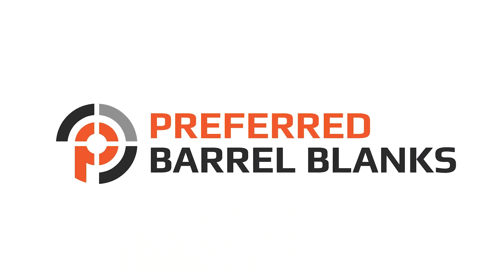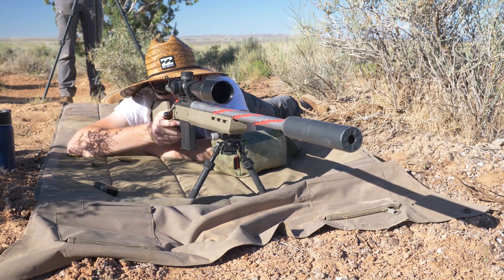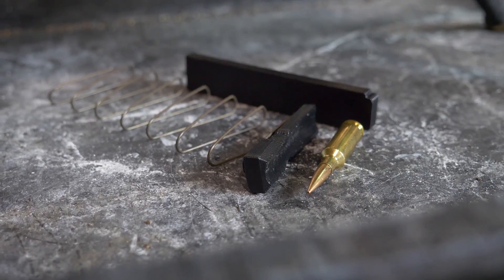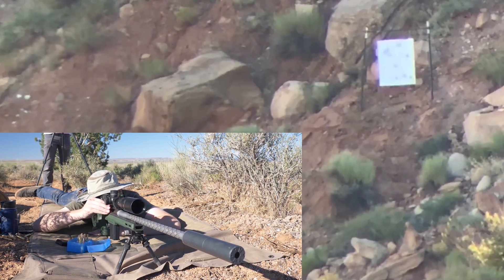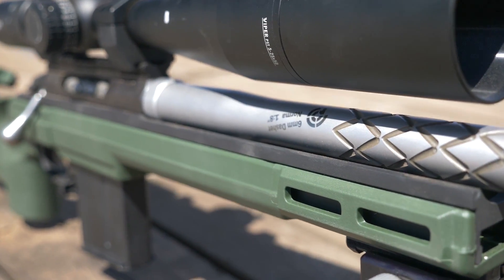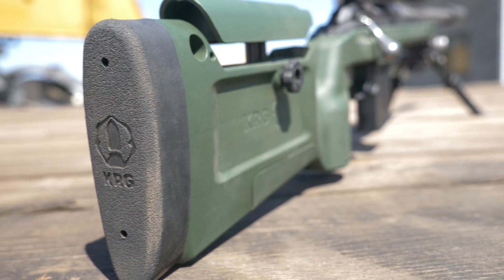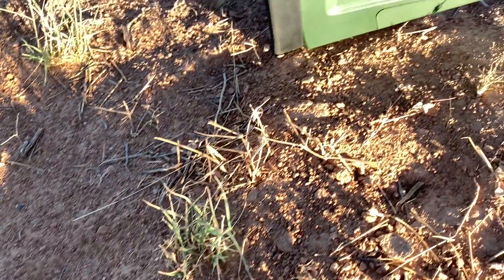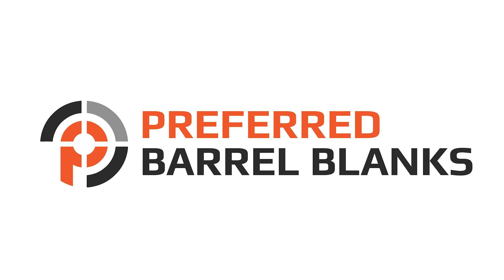Tikka 6mm Dasher Rifle Review! Preferred Barrels Tikka Prefit Barrel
I go over the details of this custom rifle made for PRS style and long-range competitive shooting. The rifle was built by Preferred Barrels and equipped with a Tikka T3 prefit with a taperless 900 contour, custom fluted, and cerakoted. You can find the full comparison against the Howa 1500 in 6mm Creedmoor and the Ruger American chambered in 6x47 Lapua where we compare them in a competition at long range. There is a full detailed video on all three called the Nerd out video for the people who love the data as I do. Thanks for checking them out and I hope to see you guys on Preferreds channel as well.